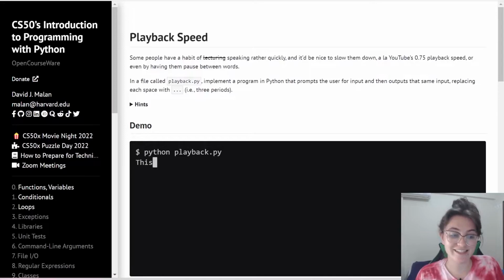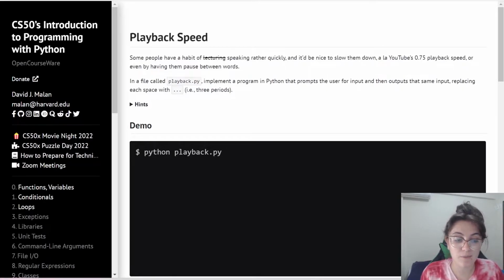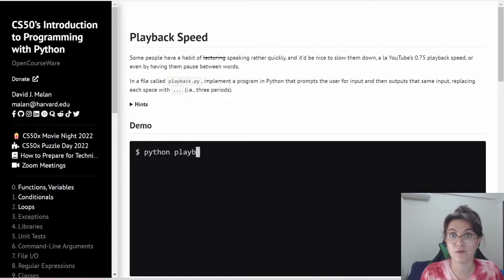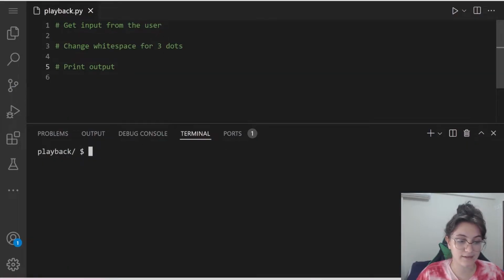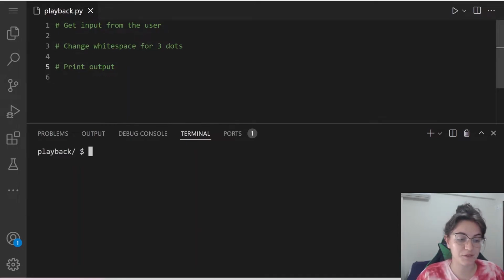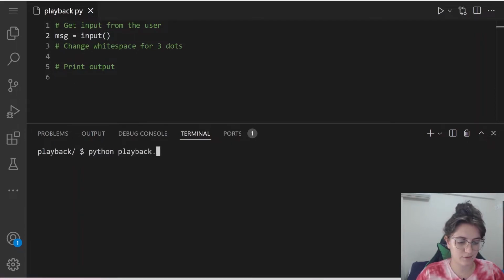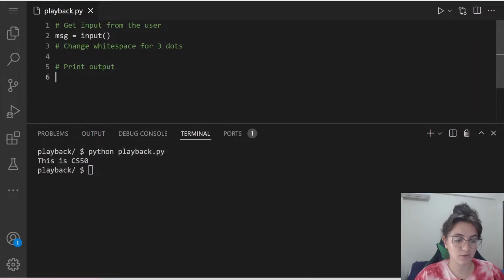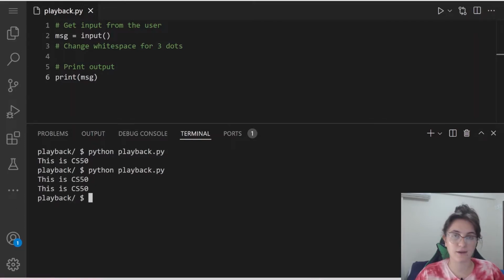PROBLEM SET 0: PLAYBACK SPEED | SOLUTION (CS50 PYTHON)